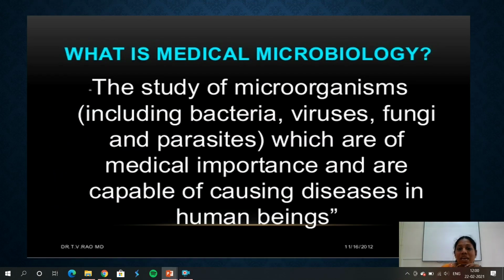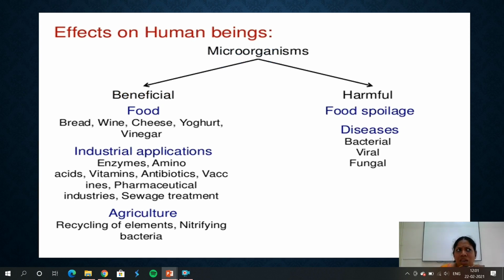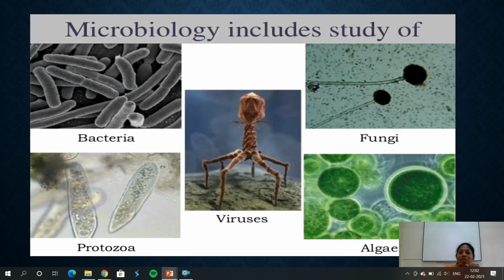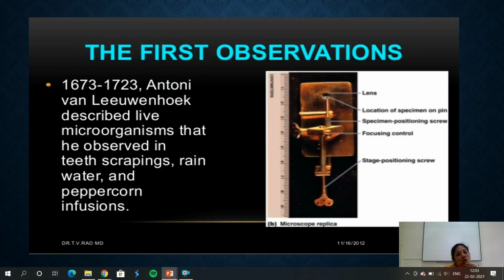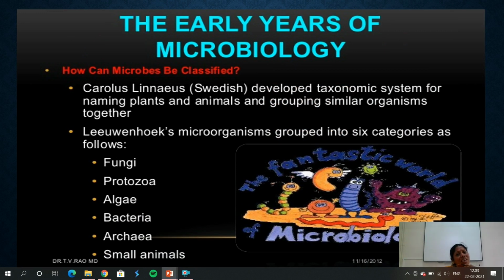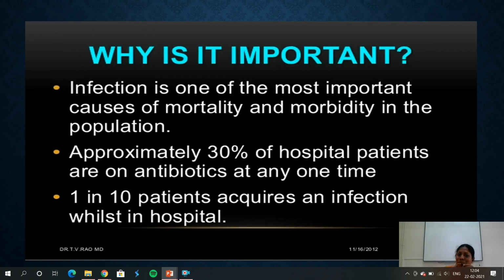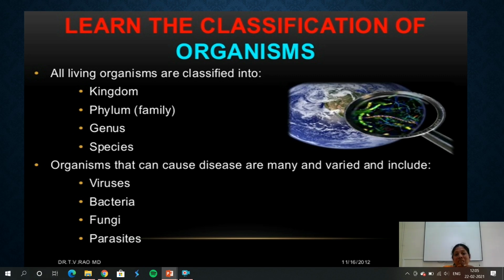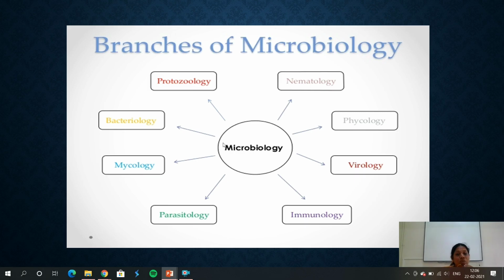introduction Of Microbiology with Dr. Parinati